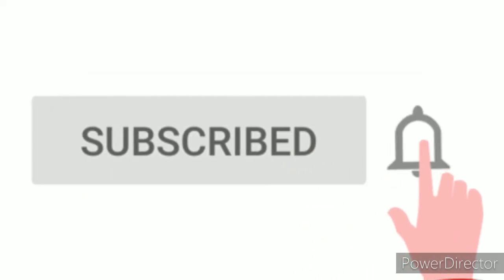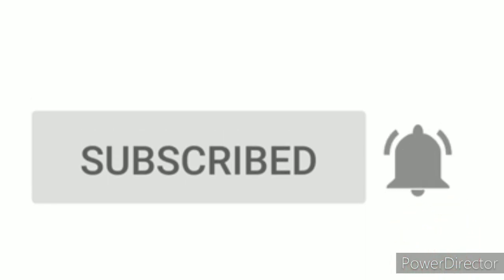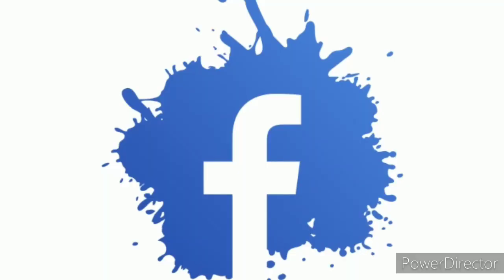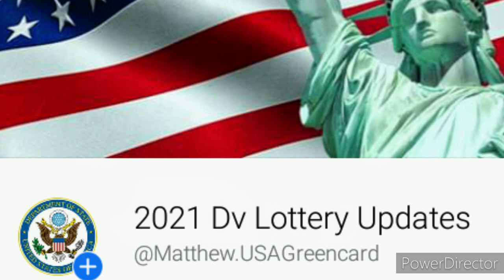Dv Lottery 2021/ When to SUBMIT DOCUMENTS to the KCC.